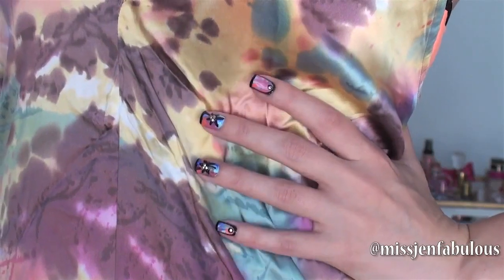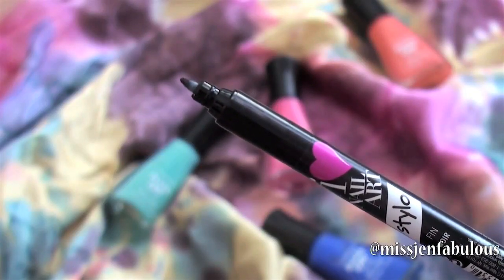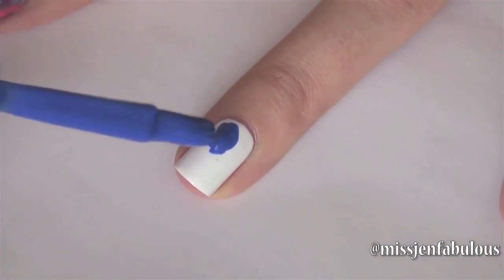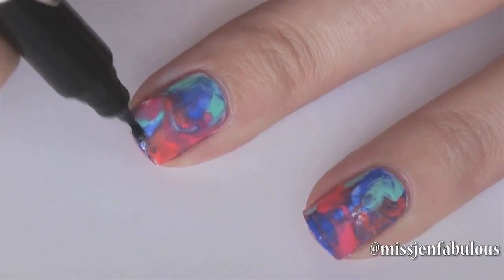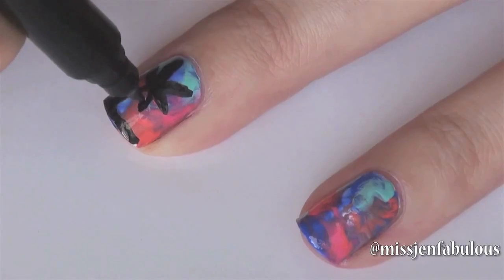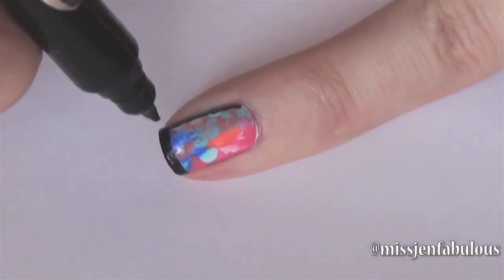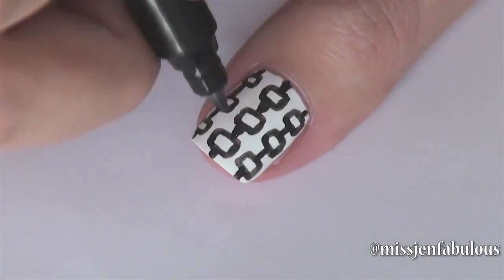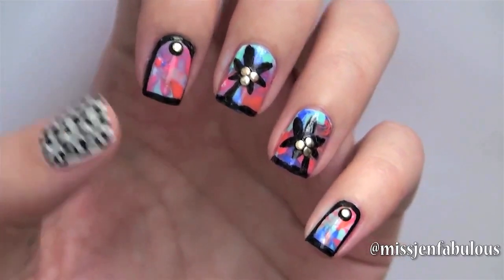Water Color Palm Tree Nail Art!!! | MissJenFABULOUS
This video was made possible by Sally Hansen! All opinions are my own :)
This mani is inspired by the famous ipanema beach sidewalk in rio de janeiro brazil!

For all the polishes used in this video check out Sally Hansen Insta Dri polishes

Enter your nail art look for a chance to win $500 & a Trip to NYC to compete in the Grand Finale for the Grand Prize of $2,000

missjenfabulous nail tutorial